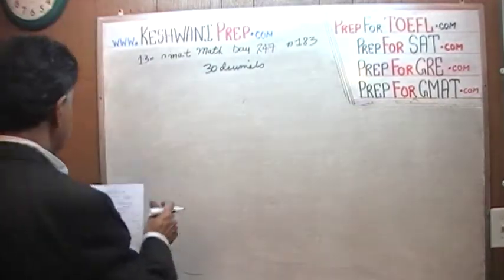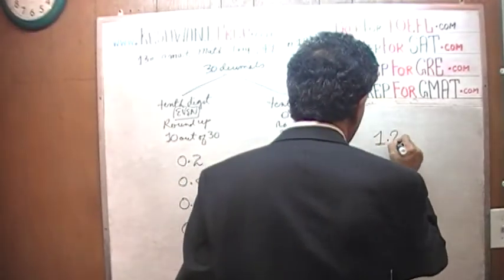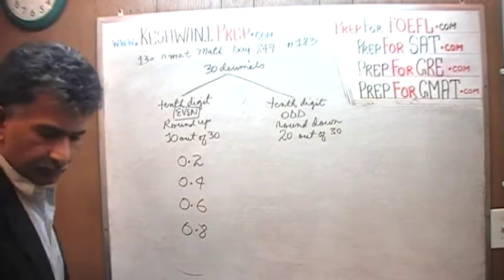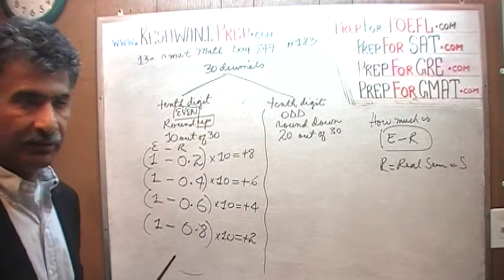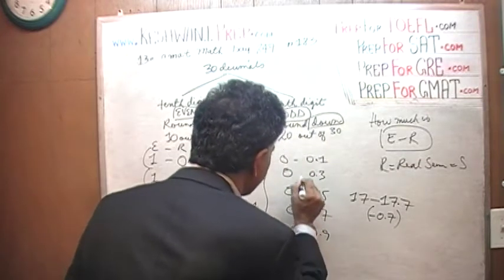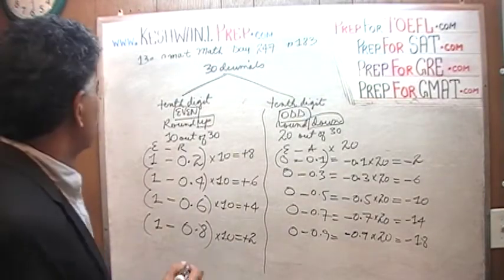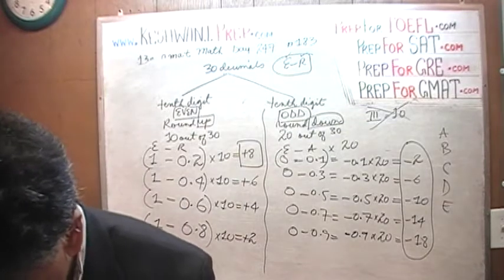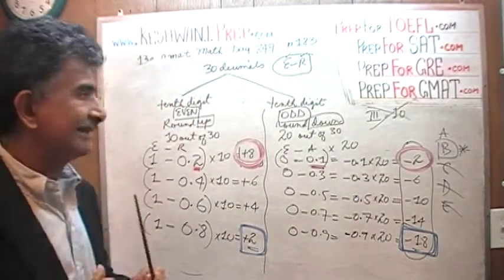GMAT Review 13th Edition, Day 247, p183, ps218, Problem Solving, Prep Tutor via skype GMAT, GRE, SAT